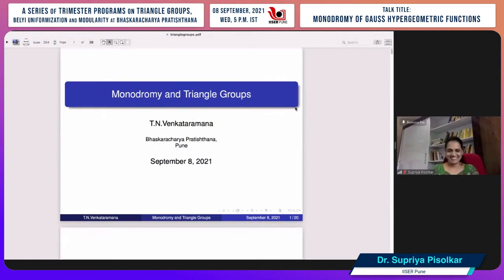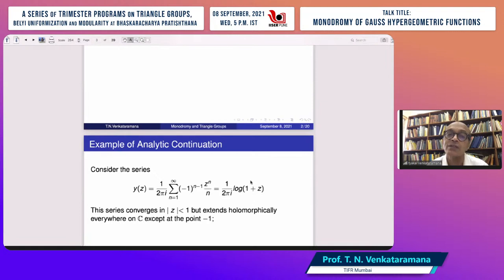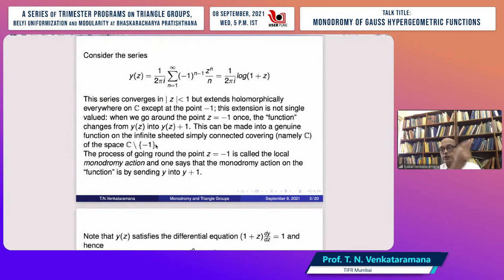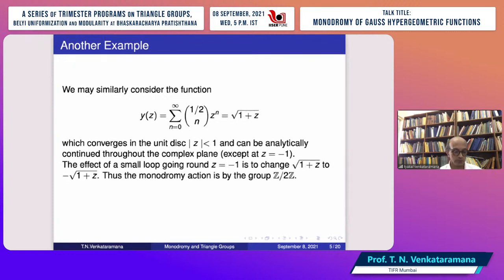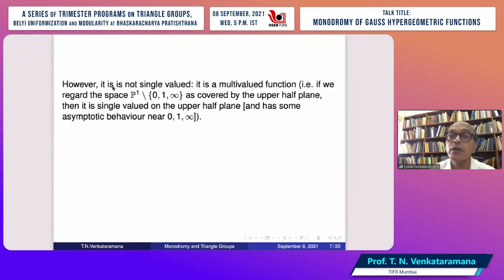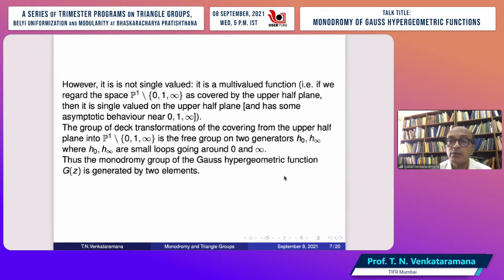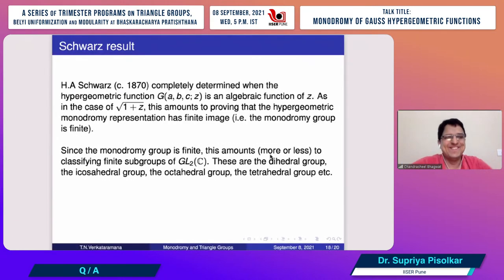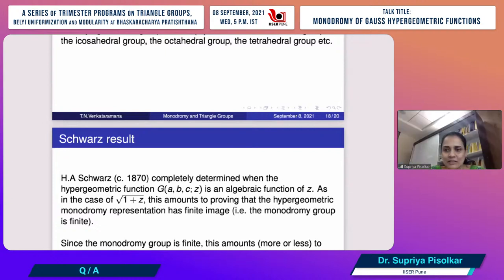Monodromy of Gauss Hypergeometric Functions | Prof. T. N. Venkataramana, TIFR Mumbai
Details of the talks:
A Series of Trimester Programs on Triangle Groups,  Belyi Uniformization, and Modularity
at Bhaskaracharya Pratishthana Pune, India

Speaker: Prof. T. N. Venkataramana, TIFR Mumbai
Title: Monodromy of Gauss Hypergeometric Functions

Day and Date: Wednesday 8th September 2021
Time: 5pm to 6.00pm.

THE VIEWS AND OPINIONS OF THE SPEAKER(S) EXPRESSED IN THIS VIDEO DO NOT NECESSARILY REPRESENT THE VIEWS OR OPINIONS OF IISER PUNE